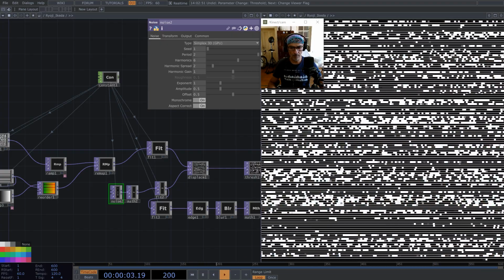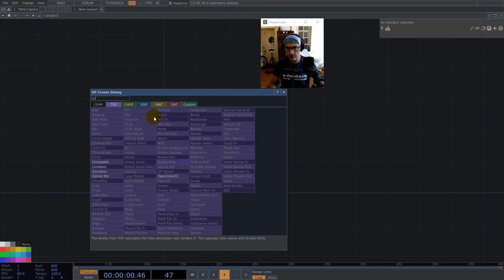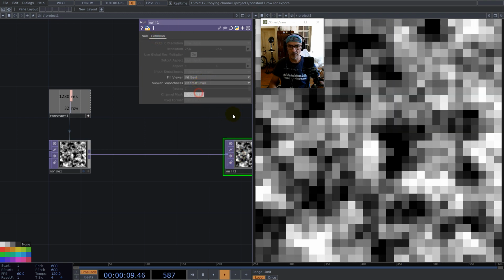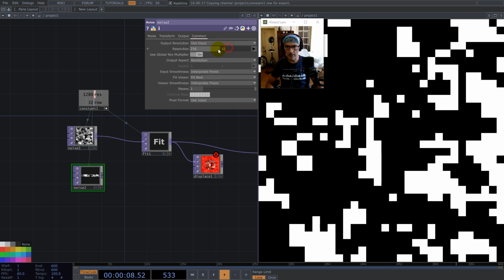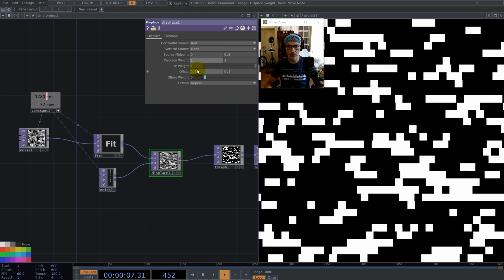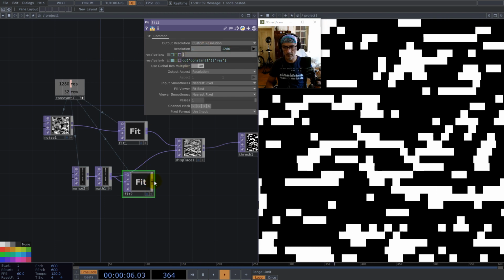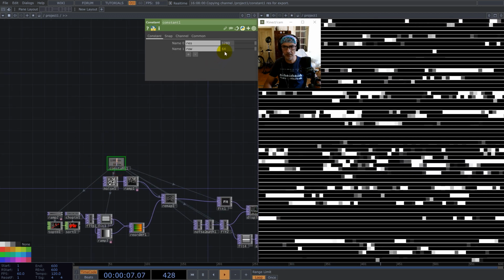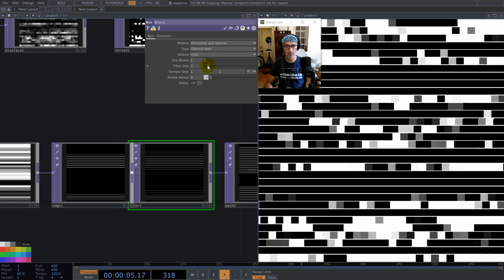Ryoji Ikeda in Touchdesigner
here's a quick patch to replicate Ryoji Ikeda's type of pattern using only TOPs.